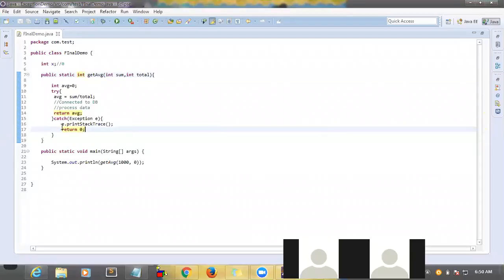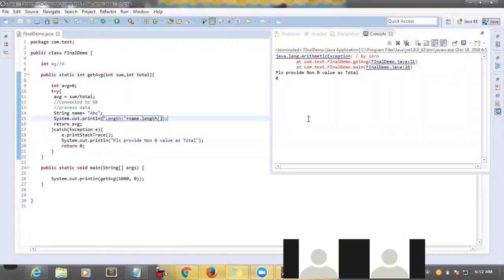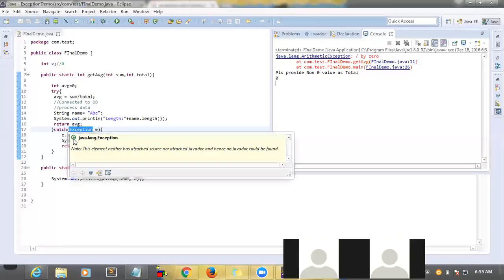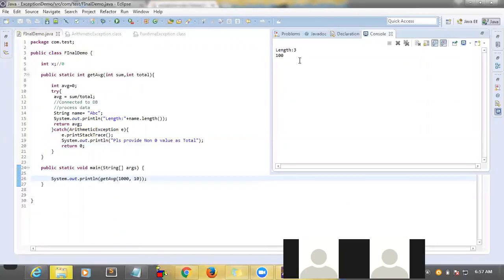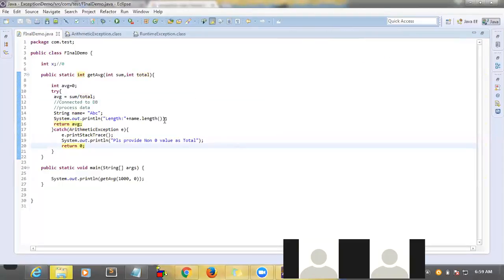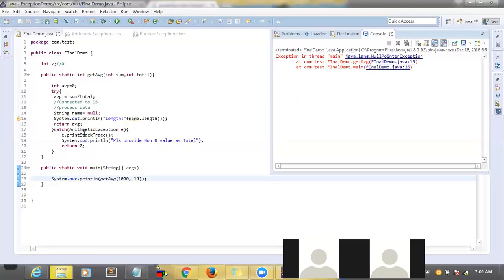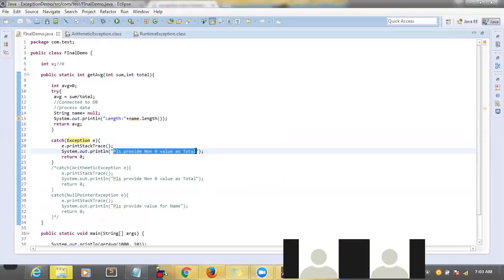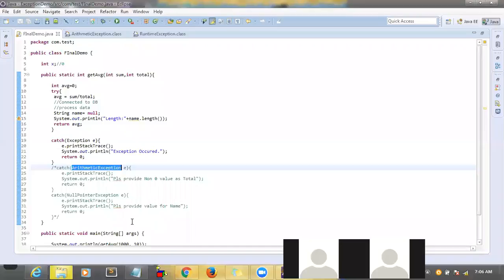Java Exception handling Part 2